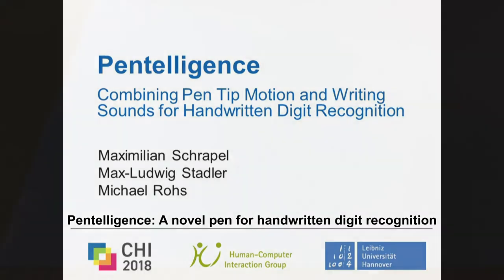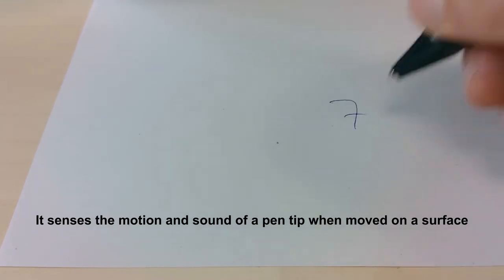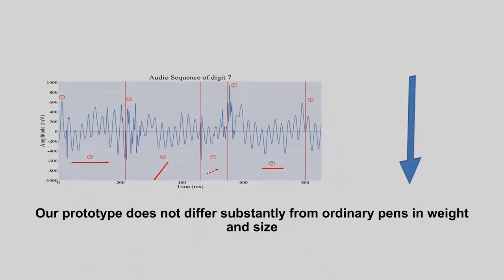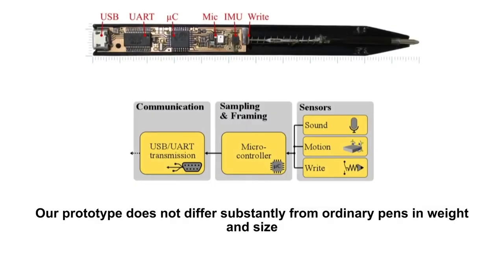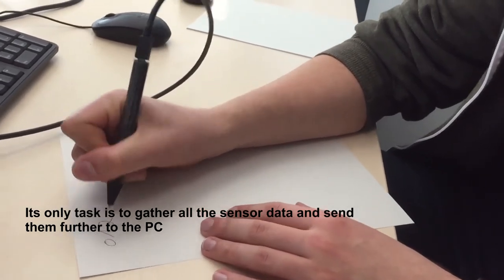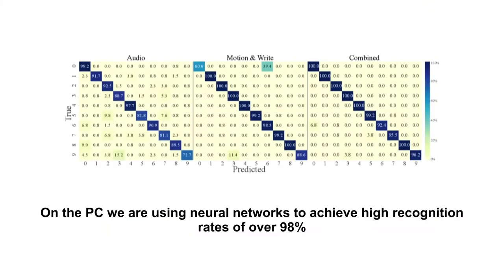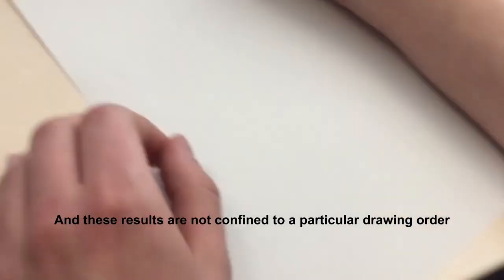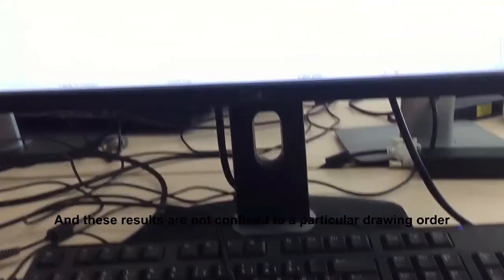Pentelligence: Combining Pen Tip Motion and Writing Sounds for Handwritten Digit Recognition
Maximilian Schrapel, Max-Ludwig Stadler, Michael Rohs

Session: Touch, Pen, and Mice

Abstract
Digital pens emit ink on paper and digitize handwriting. The range of the pen is typically limited to a special writing surface on which the pen’s tip is tracked. We present Pentelligence, a pen for handwritten digit recognition that operates on regular paper and does not require a separate tracking device. It senses the pen tip’s motions and sound emissions when stroking. Pen motions and writing sounds exhibit complementary properties. Combining both types of sensor data substantially improves the recognition rate. Hilbert envelopes of the writing sounds and mean-filtered motion data are fed to neural networks for majority voting. The results on a dataset of 9408 handwritten digits taken from 26 individuals show that motion+sound outperforms single-sensor approaches at an accuracy of 78.4% for 10 test users. Retraining the networks for a single writer on a dataset of 2120 samples increased the precision to 100% for single handwritten digits at an overall accuracy of 98.3%.